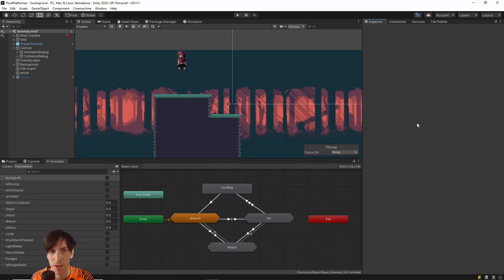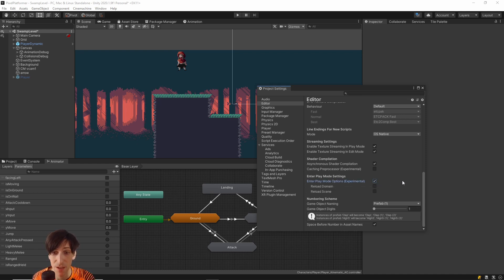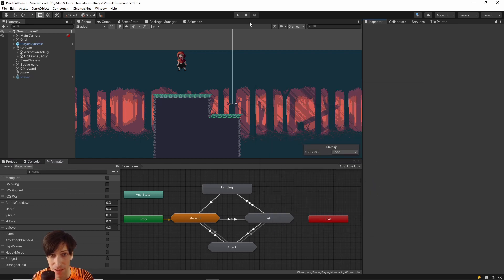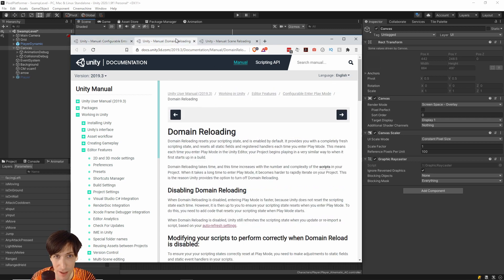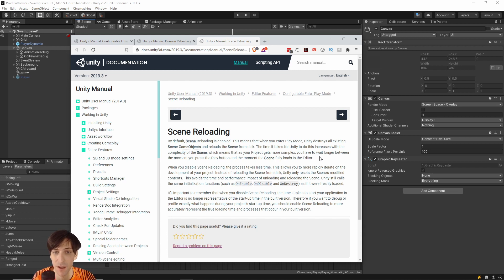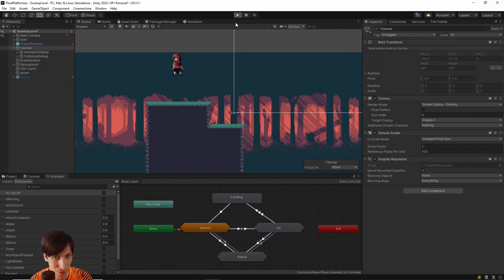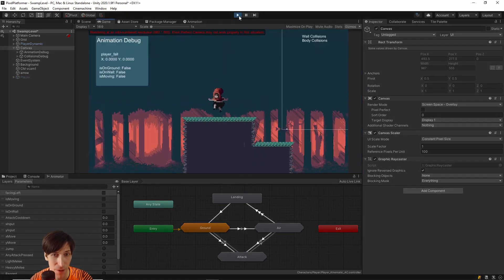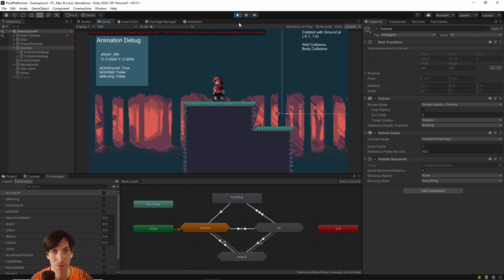Quick Tip ~ Enter Play Mode Faster & Speed Up Development in Unity 2020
Here's how you can launch play mode much faster while testing development for your Unity games with a single setting. Disabling Domain Reloading and Scene Reloading will make certain aspects of play mode not work exactly like the actual build of the game but for most aspects of testing the game itself, this is a huge boost to development speed.

Credits
Game Assets Used in This Project